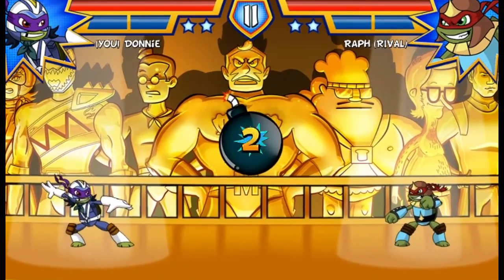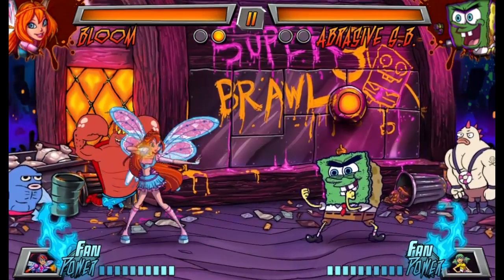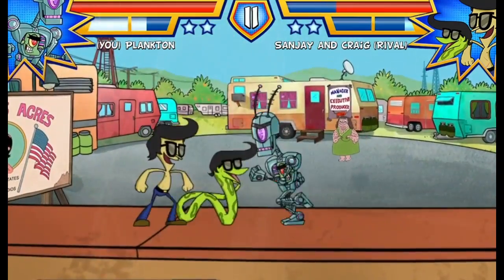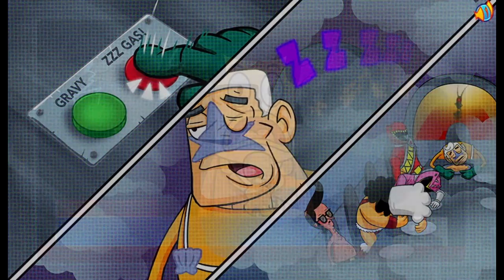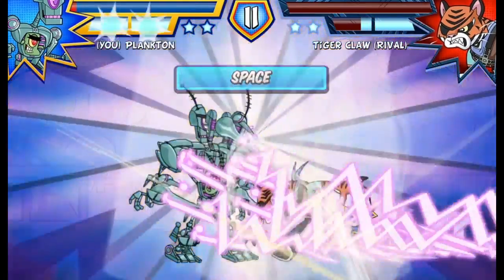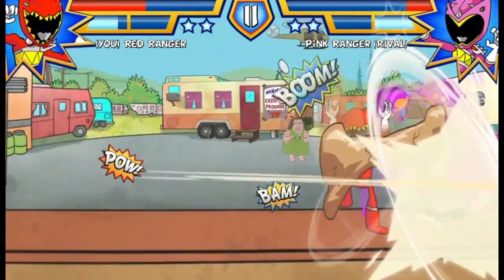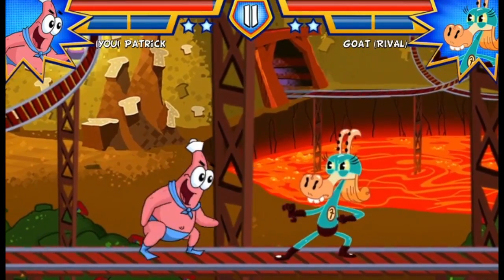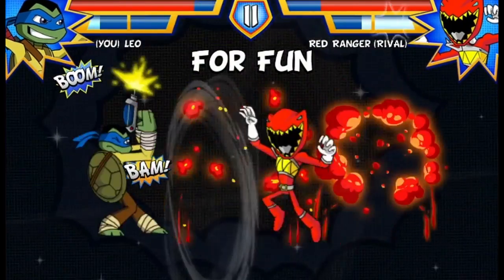Super Brawl 4 - The Superhero Version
Here's a new video for my birthday! We haven't looked at the Super Brawl series in a while, so let's continue!